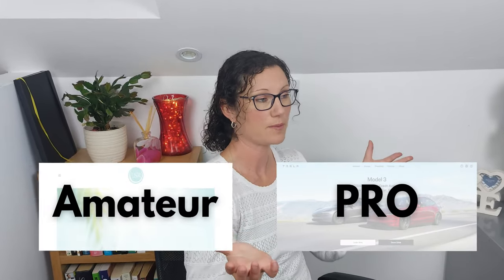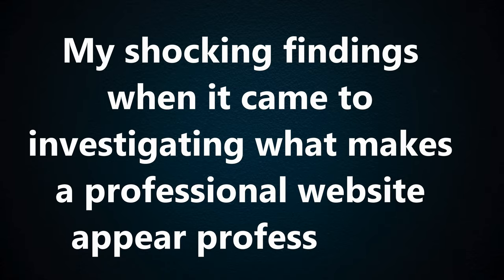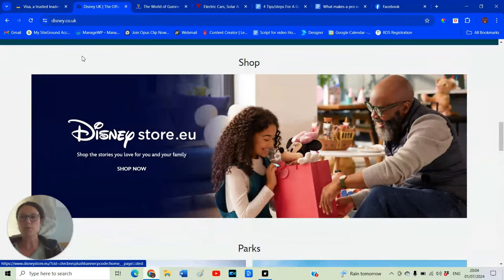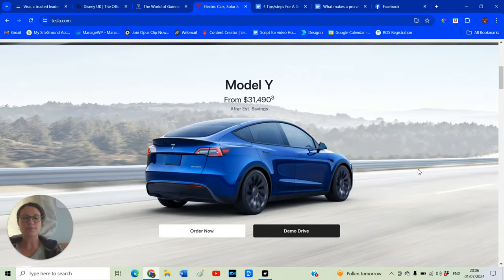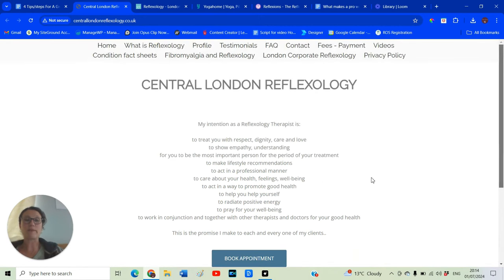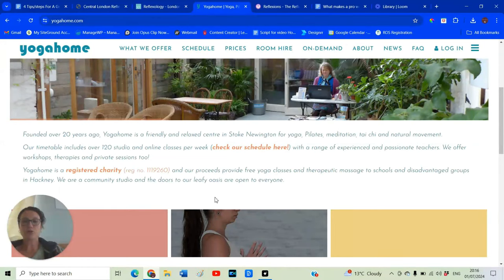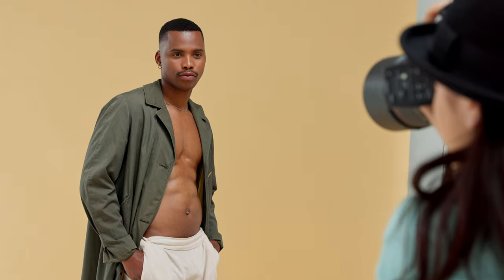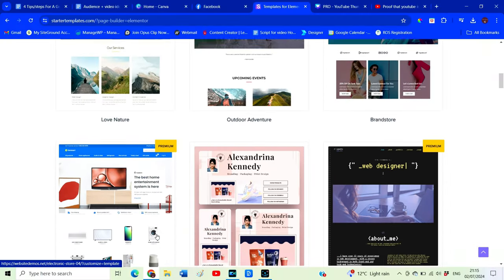Pro vs. Amateur Websites: The Differences Are Shocking!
Worried your website isn't performing as well as it could? Perhaps you are missing one of these important design features I found were present on the websites of the top businesses in the world.

Get more customers without spending any more time on marketing with my free lead generation Ebook:

Sell your products, subscriptions or services fast and easily with Sendowl

In this video I show you the starling things I found when I examined the websites of the top businesses in the world.

I didn't find that they had fancy animations and graphics, instead they were surprisingly simple and were easy to navigate.

The websites all used minimal colours in their designs, had loads of empty space between items and used amazing images.  If it is that simple then why was it so easy to find some very poor websites too?